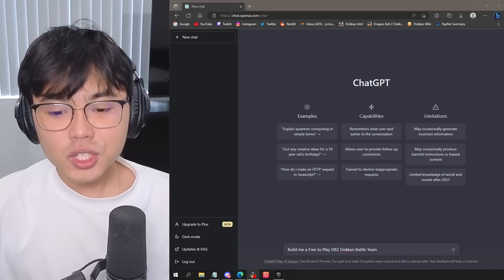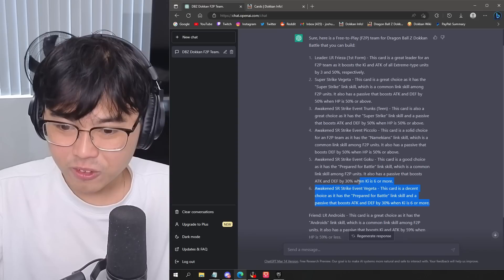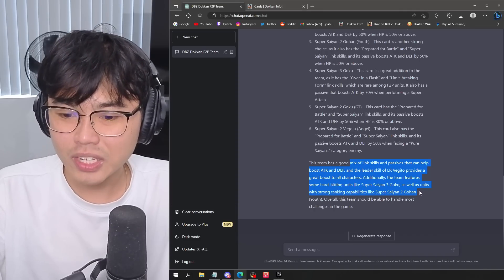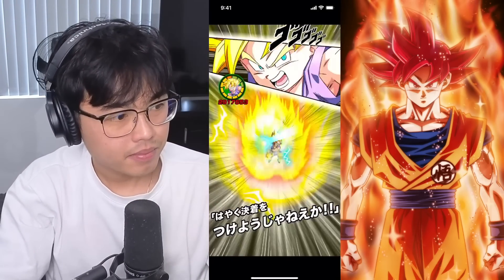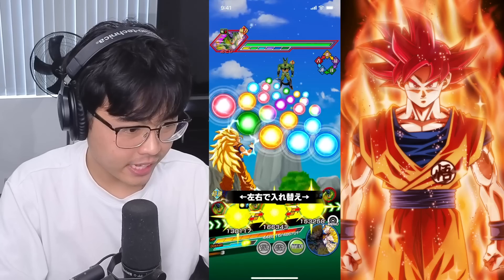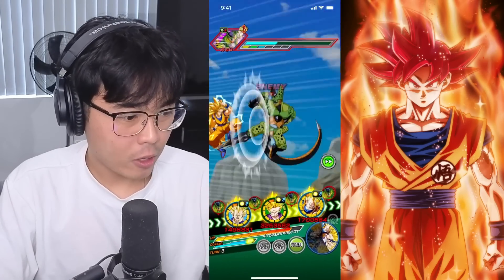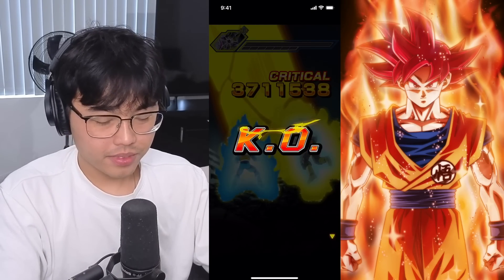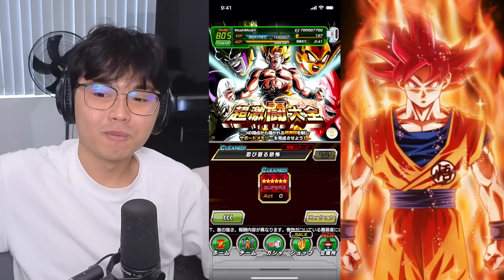AI Builds Me a Dokkan Team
AI (ChatGPT) Builds Me a Dokkan Team